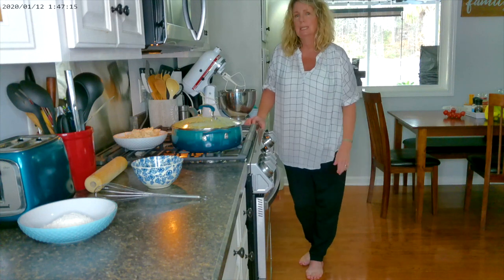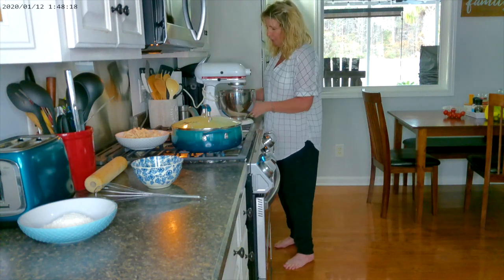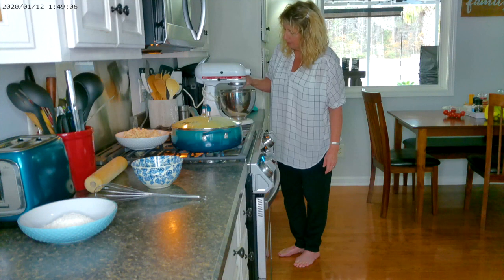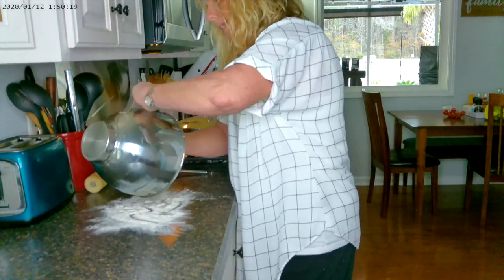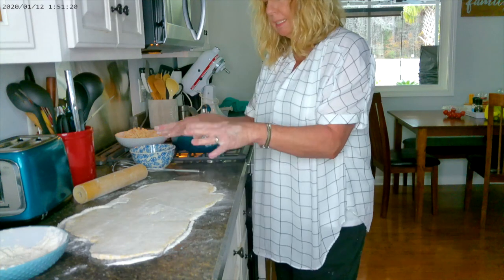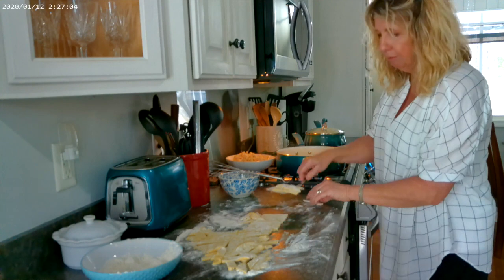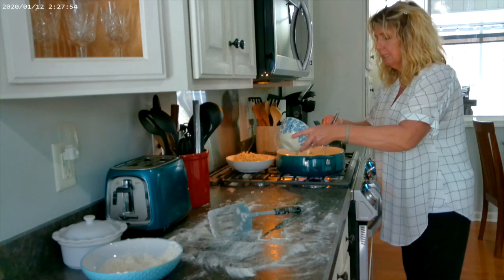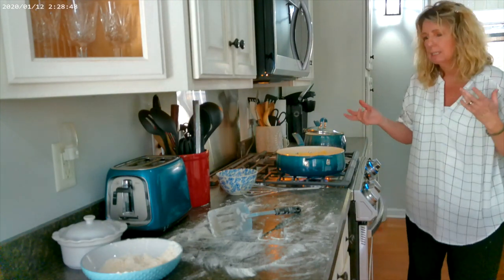Vlog #4 Homemade noodles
Homemade noodles from scratch